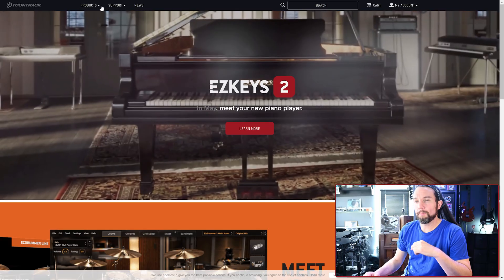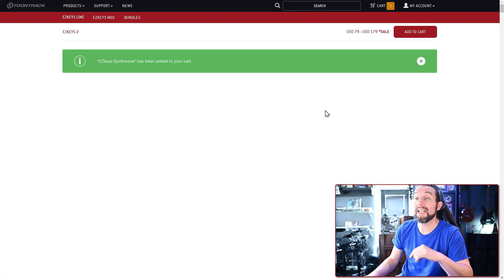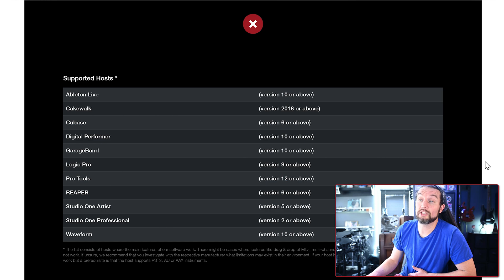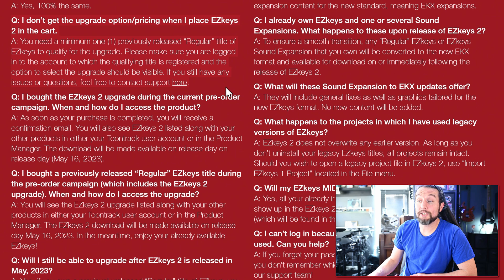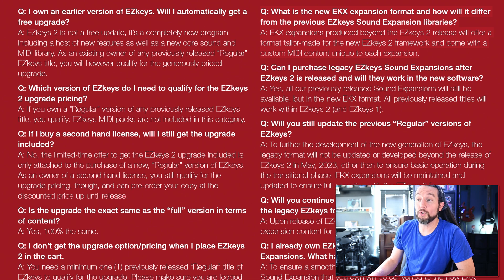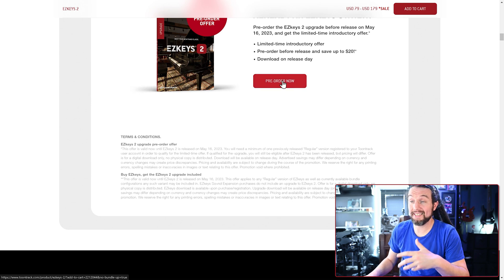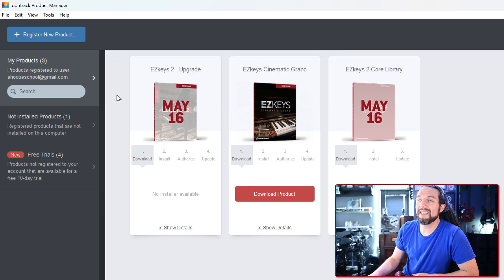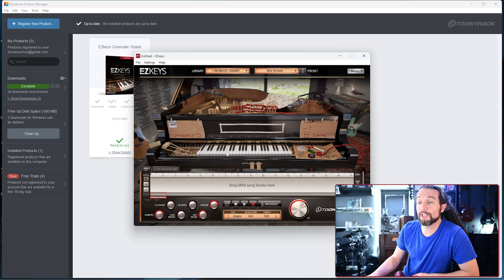EZkeys 2 | Before and After You Buy | Upgrade, Free EKX, Discount, FAQ, Install, Specs, and more...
00:00 - Intro
00:16 - TT Account & Product Manager
00:53 - First Time Buyers
02:16 - System Requirements
03:41 - EZkeys 2 FAQ
06:07 - Replacing EZK1 with EZK2 in projects
06:47 - Purchasing at Toontrack.com
07:17 - Installing EZkeys